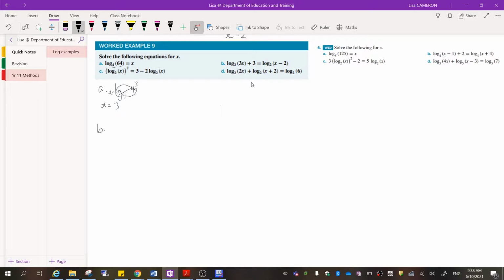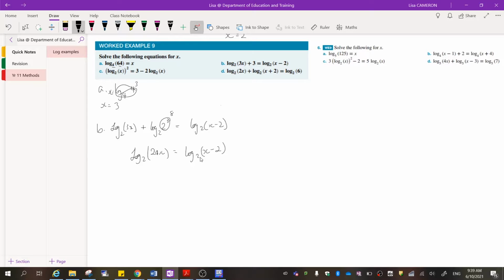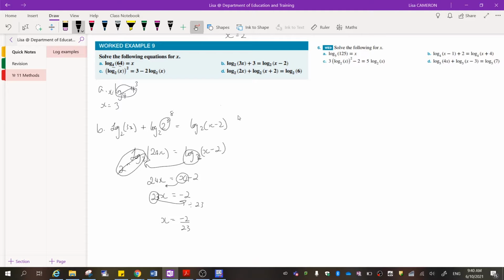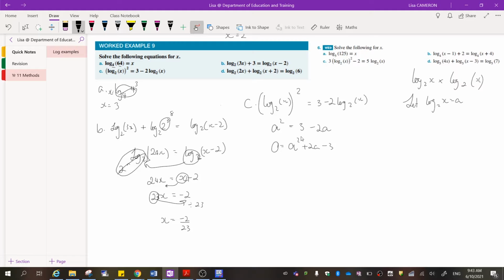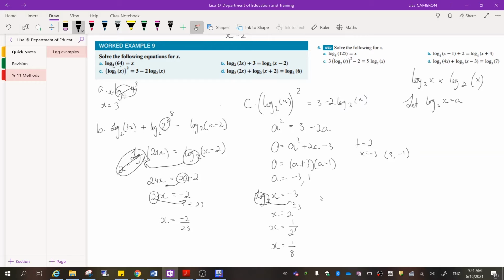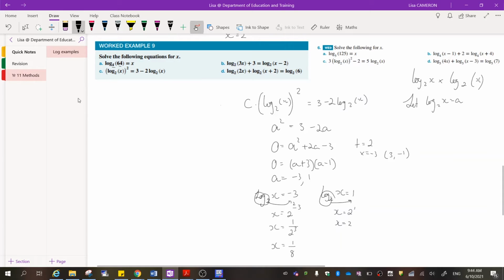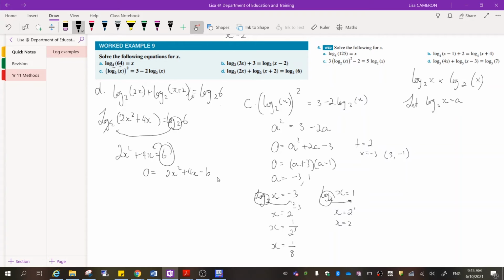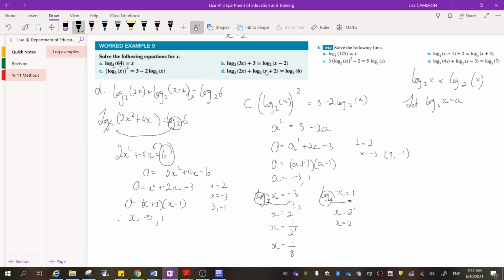1 3 WE9 12MMA